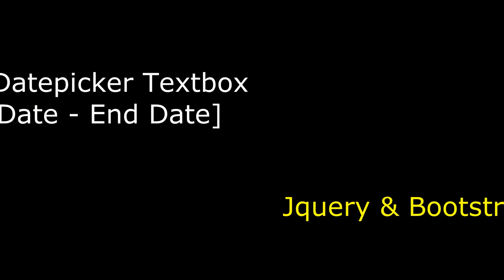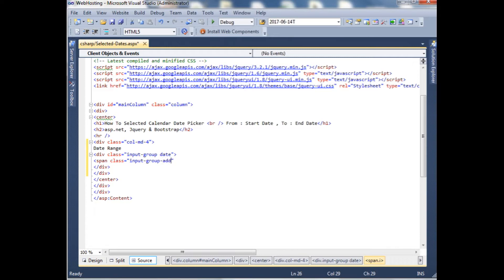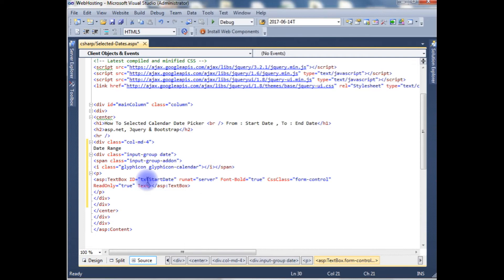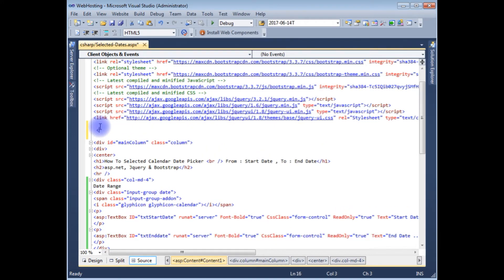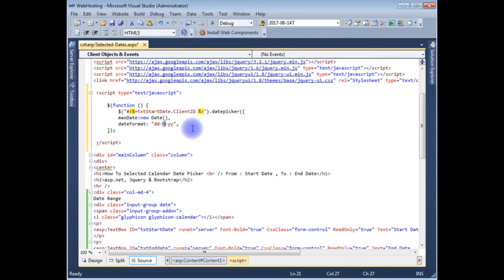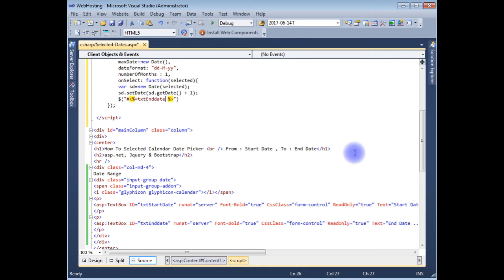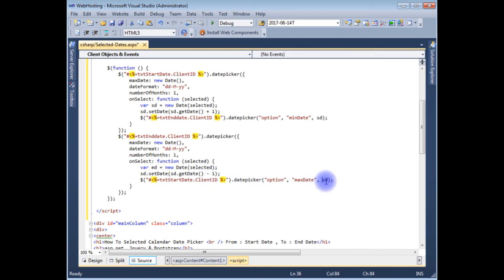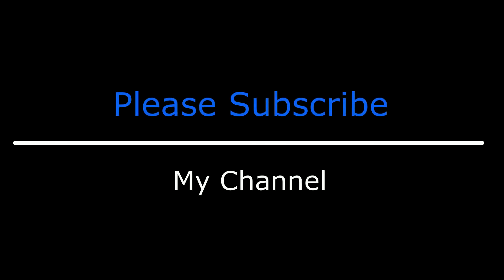asp.net Textbox Jquery Datepicker (start, end) Bootstrap 3.3.7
using bootstrap and javascript select the start and end dates from a calendar into the asp.net textbox